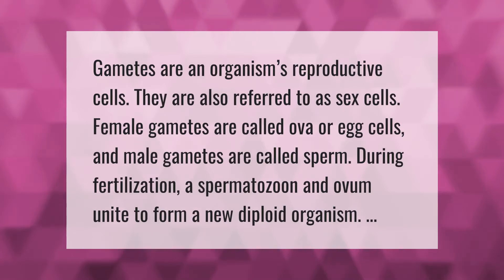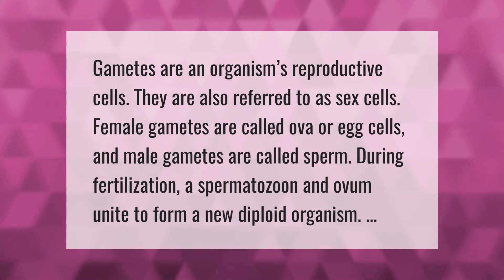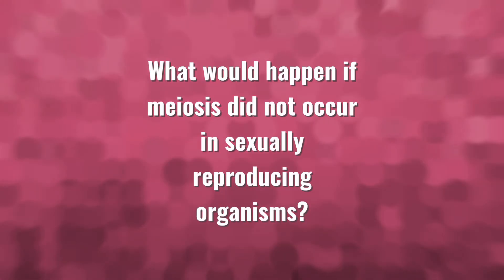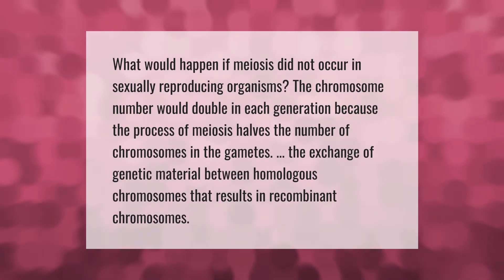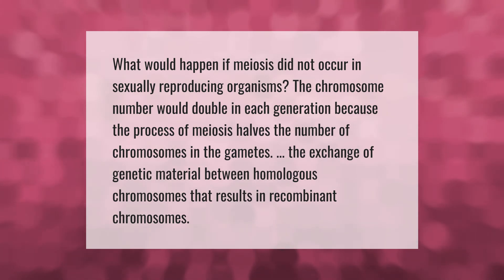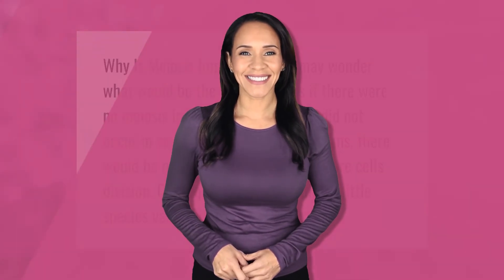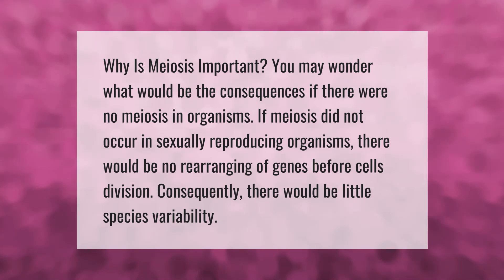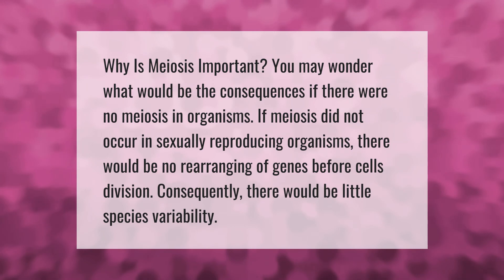Why is it necessary that meiosis occurs in sexually reproducing organisms quizlet?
00:00 - Why is it necessary that meiosis occurs in sexually reproducing organisms quizlet?
00:33 - What are female gametes called?
01:03 - What would happen if meiosis did not occur in sexually reproducing organisms?
01:35 - What would happen if meiosis fails to occur in sexually reproducing organisms?

Laura S. Harris (2021, June 6.) Why is it necessary that meiosis occurs in sexually reproducing organisms quizlet?
    AskAbout.video/articles/Why-is-it-necessary-that-meiosis-occurs-in-sexually-reproducing-organisms-quizlet-251459